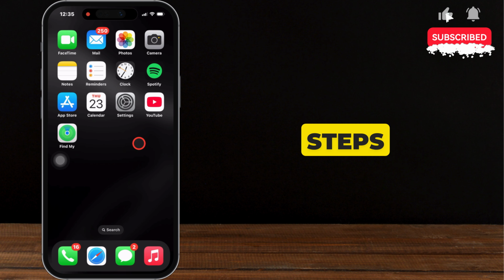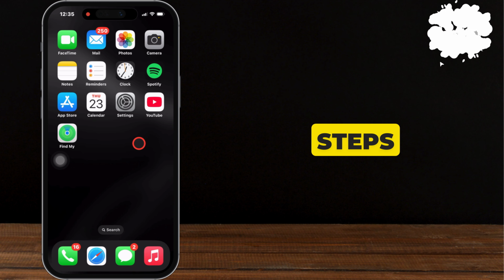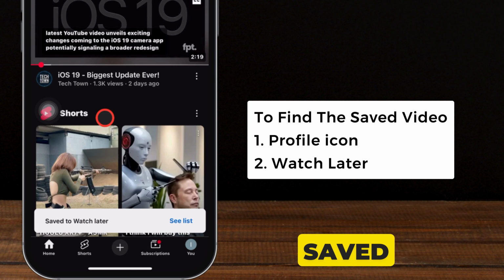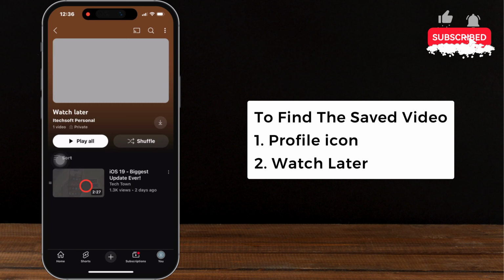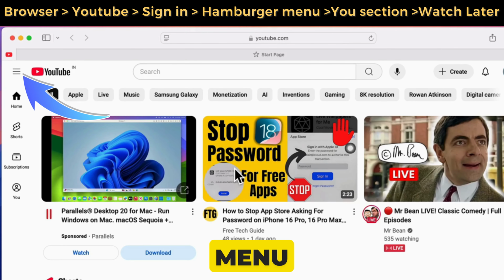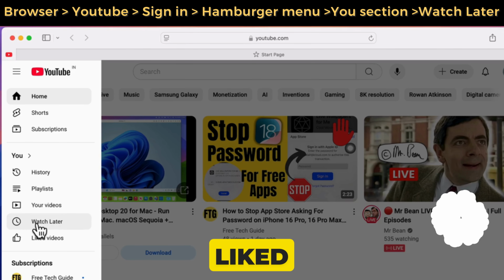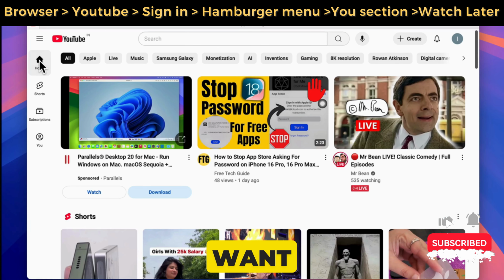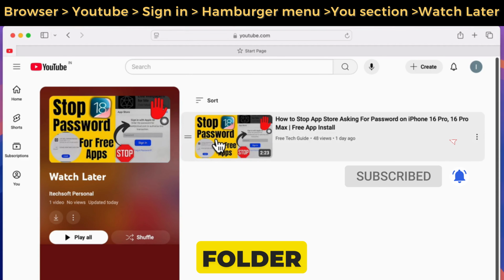How to Find Saved Video on YouTube Mobile and PC (2026)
Here's How to Find Saved Video on YouTube Mobile app (iOS and Android) or PC - Windows or Mac Browser. See All Watch Later, Saved in Playlist video on YouTube account.

00:00 intro
00:18 Method 1
01:11 Method 2

how to find all your saved YouTube videos, you’re in luck! In this video, I’ll share some quick and easy ways to access them on your mobile or personal computer. So, let’s get started!

How to Find Saved Video on YouTube iOS App,
How to Find Saved Video on YouTube App,

First, we will see how to find saved videos on YouTube mobile. Please note that the steps are the same for iPhone and Android devices. Here, I am performing the steps on my iPhone. So, let’s follow the steps.

Launch the YouTube app on your iPhone. Swipe up and find the video you want to save. Then, tap on the three dots next to the video title. Then, select Save to watch later.

You can see a message prompt on my iPhone that says video saved to watch later.

Now, to find the saved video, tap on the profile icon in your section. You can see video libraries with different sections, such as History, Playlists, your videos, downloads, and more.

Tap on watch later under the playlists section. You can see all your saved videos here. That’s it.

If you have a personal or desktop computer and want to find saved videos on YouTube, follow the next steps.

Launch the browser and visit the YouTube website on your computer. Sign in to your YouTube account. In my case, I am already logged into my account.

Click on the hamburger menu at the top left corner. Then, go to your section, and you can see multiple sections, such as History, Playlists, Your Videos, Watch Later, Liked Videos, and Your Cips.

Click on Watch later to see the saved videos. That’s it.

If your watch folder is empty, go to the YouTube home screen. Find the video you want to watch in your free time. Then, click the three dots next to the video title and choose Save to watch later.

Then, click the hamburger menu and check the watch later field. As you can see the saved video is available in the watch later folder. That’s it.

This is how to find saved videos on YouTube mobile and pc. I hope you found this video helpful.